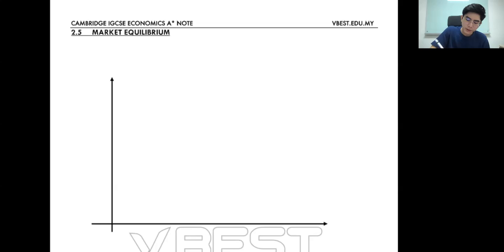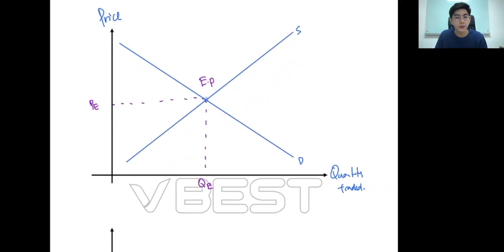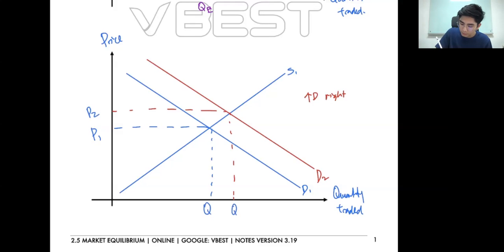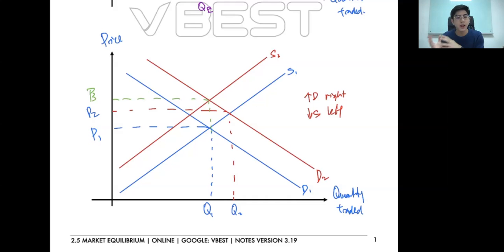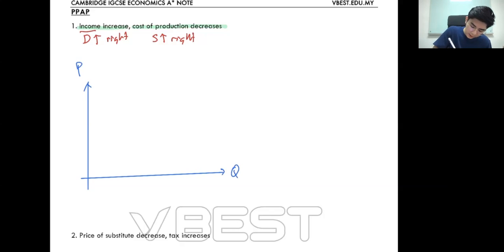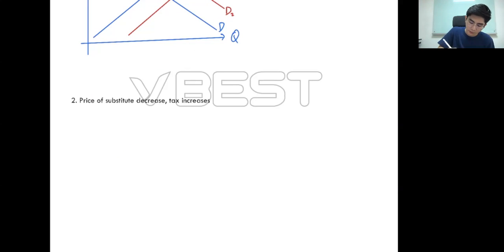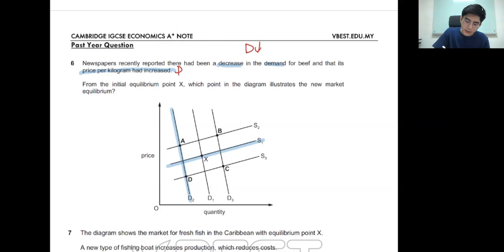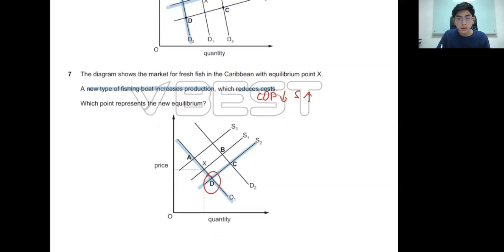X-Men Graph Explained The Easy Way | Economics with Mr Edison | What is Market Equilibrium?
You can learn MARKET EQUILIBRIUM? MARKET EQUILIBRIUM EXPLAINED IN EASY WAY | Economics with Mr Edison Lee. More videos for economics soon.

- Market equilibrium
- Initial equilibrium point
- New equilibrium point

Upcoming videos will cover the following
1. How to draw market equilibrium graph
2. Equilibrium point
3. Equilibrium price
4. Equilibrium quantity
5. shift the demand or supply curve